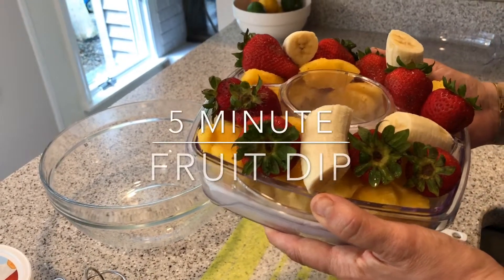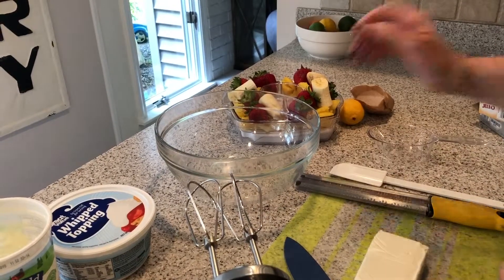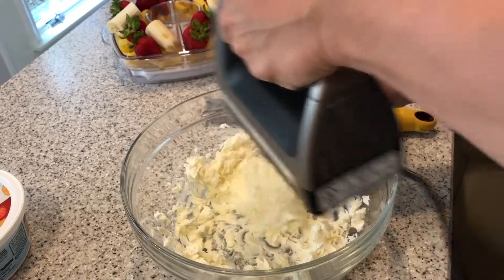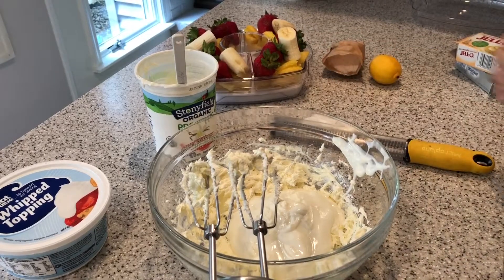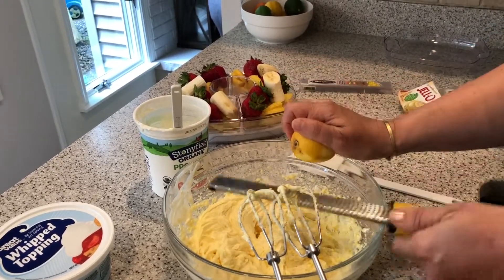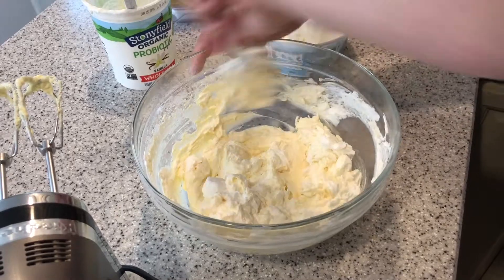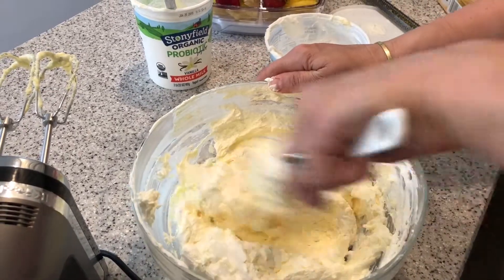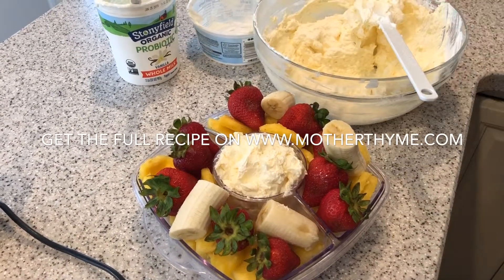5 MINUTE FRUIT DIP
Whip up this easy and tasty Fruit Dip in just about 5 minutes with only 5 ingredients you might already have on hand!

8 oz cream cheese softened
2 cups vanilla yogurt
1 pkg vanilla instant pudding mix 3.4 oz box
1 teaspoon lemon zest optional
8 oz whipped topping like cool whip
fruit for serving strawberries, bananas, pineapple, blueberries,kiwi